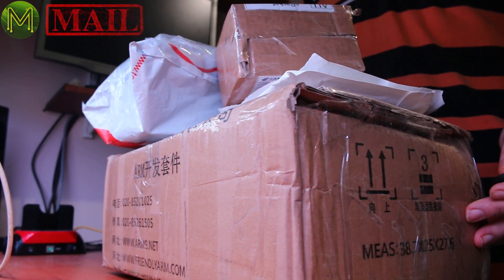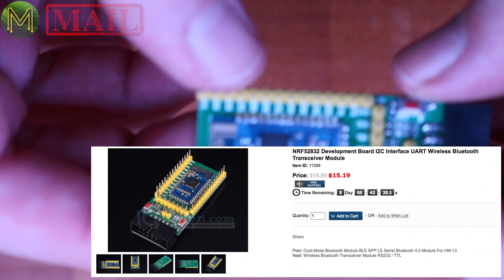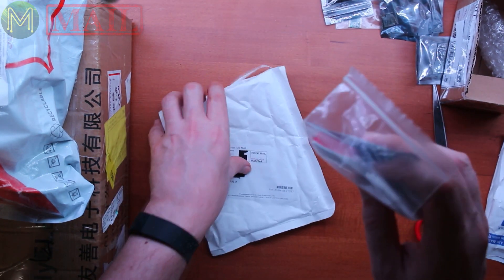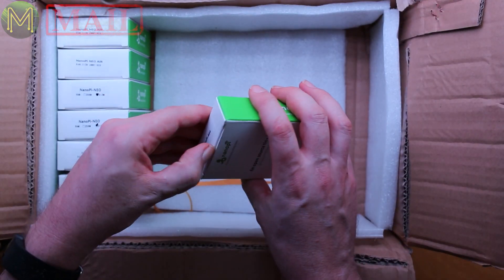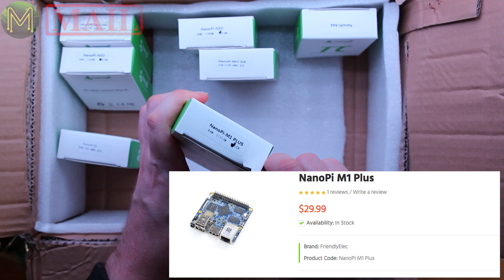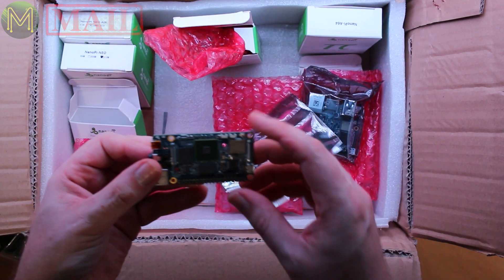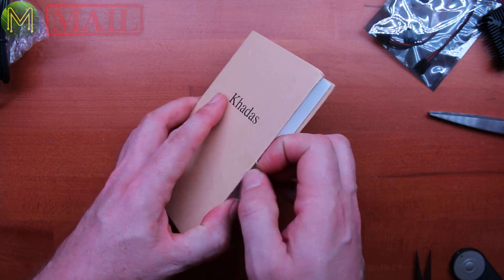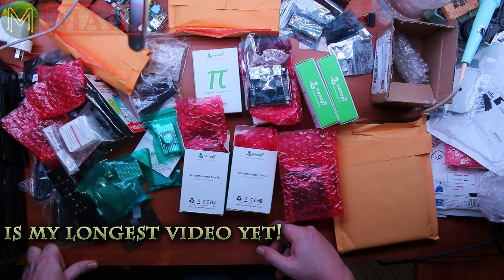#118 MickMake Mail #07: A massive booty! // News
The biggest mail haul yet! A bucket load of NanoPi boards, LoRa modules, Firefly RK3399 and Khadas VIM.

I'm going to be busy in the coming months!

Khadas VIM, Firefly-RK3399, NanoPi-A64, NanoPi-M1 Plus, NanoPi-S2, NanoPi-Neo, NanoPi-Neo Air